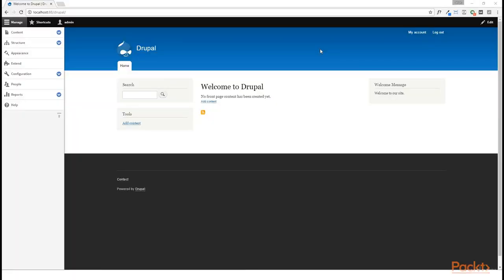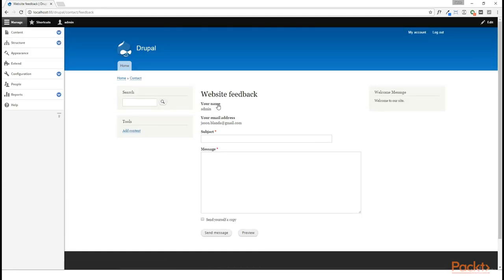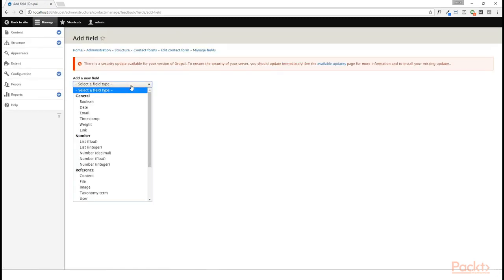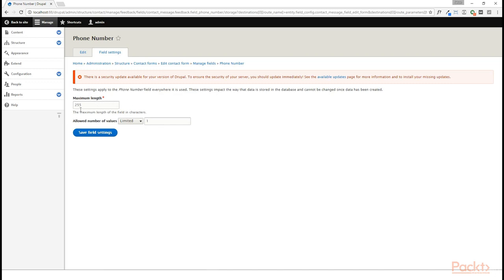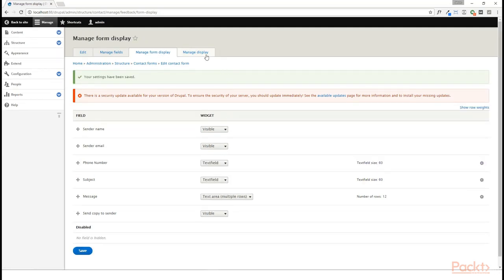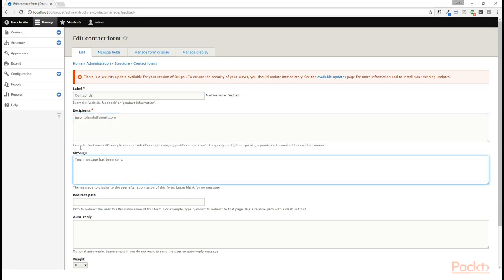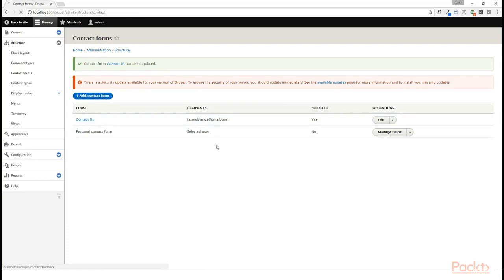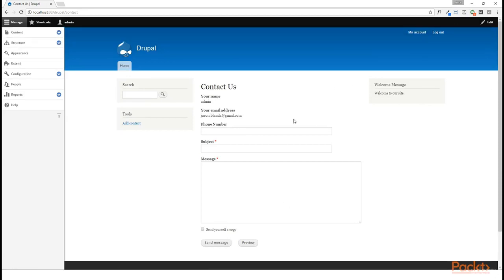4 Creating Contact Forms